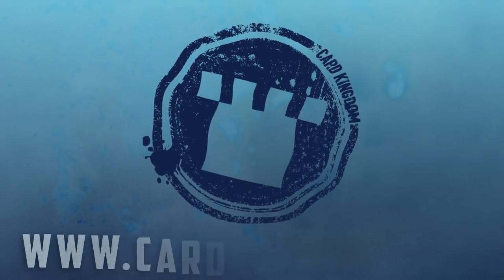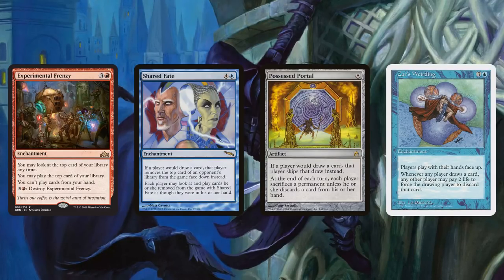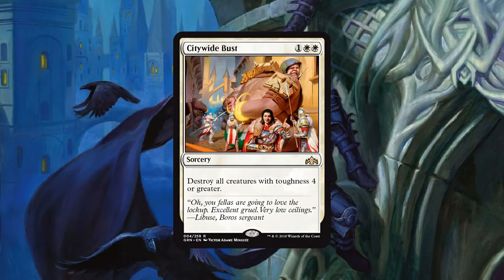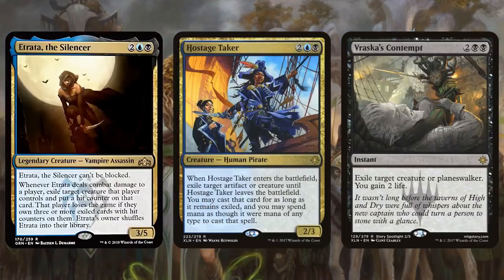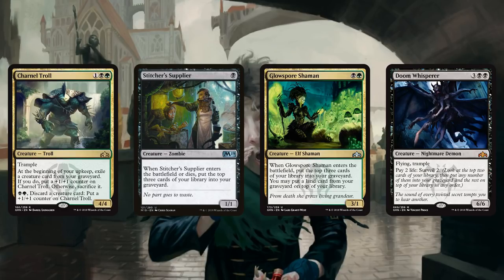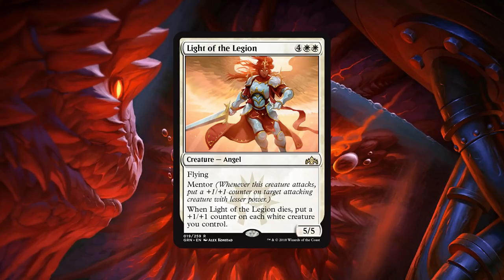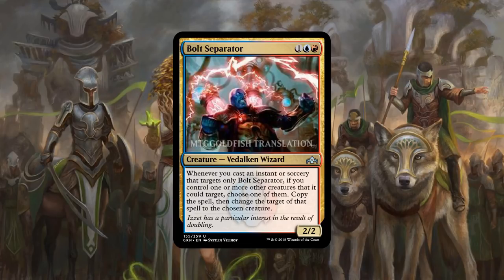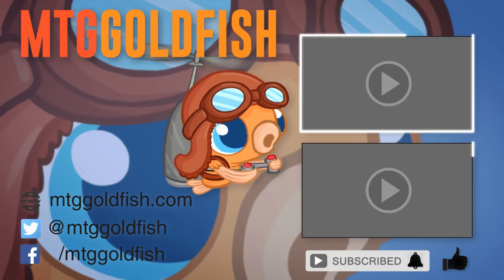Daily Guilds of Ravnica Spoilers — September 18, 2018 | Exclusive MTGGoldfish Preview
We've got an exclusive preview to talk about today, along with a bunch of other stuff. Let's break it down!